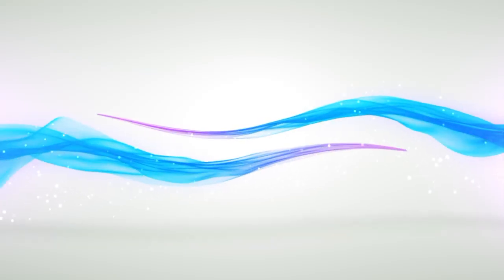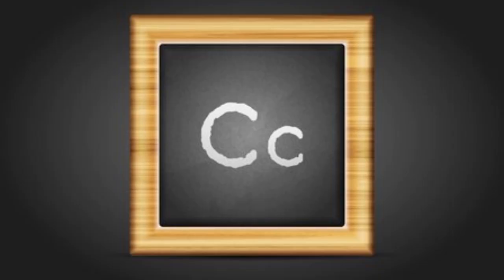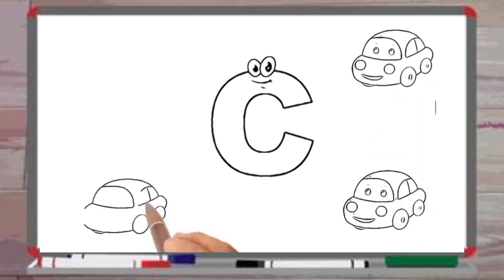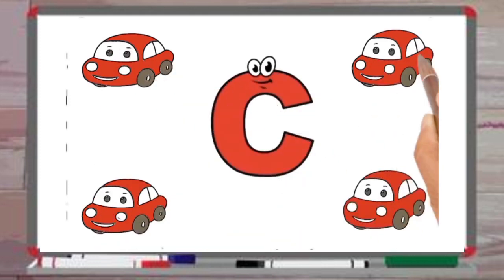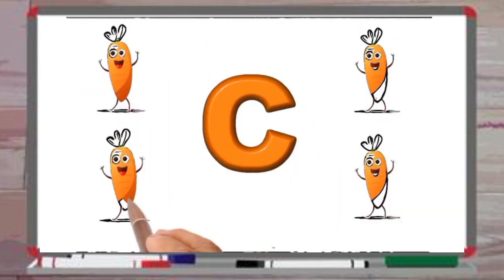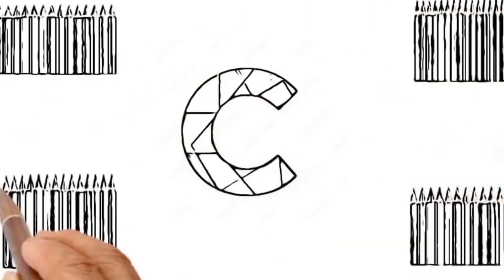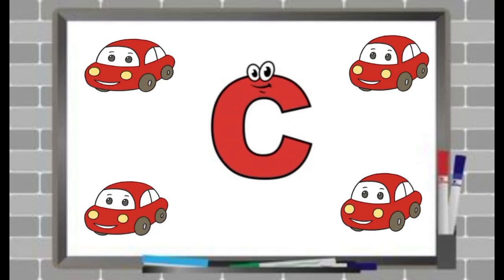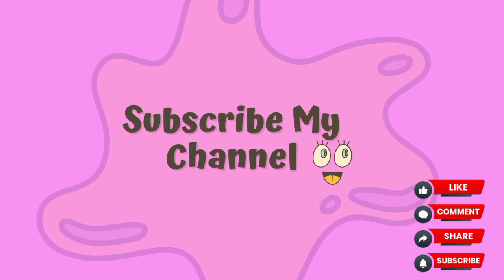"Let's Draw and Color: Exploring Letter C with Car, Carrot, and Colors!"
🎨 Welcome to our artistic journey on the channel! In today's video, join me in drawing and coloring the enchanting letter C. We'll explore the world of creativity with C for Car, Carrot, and Colors! 🚗🥕🌈

🖌️ Grab your coloring tools as we embark on a colorful adventure. Let's sketch a vibrant car, add a touch of orange to a delightful carrot, and dive into a spectrum of colors to make our letter C truly captivating.

👩‍🎨 Whether you're a budding artist or just looking for a relaxing creative session, this video is perfect for you!